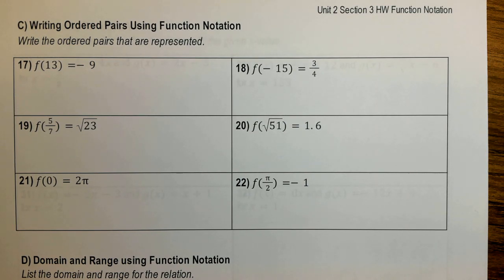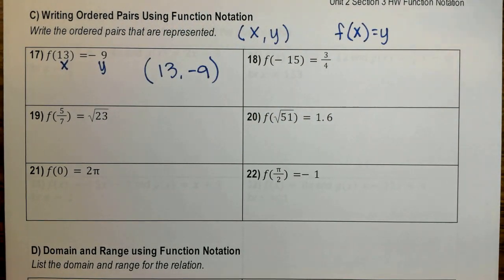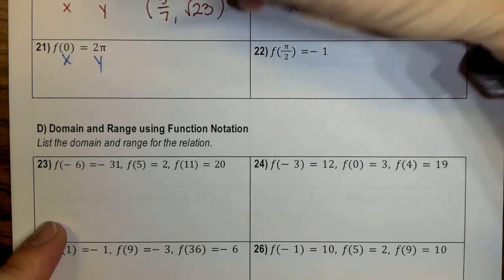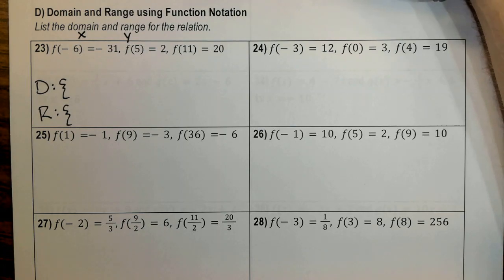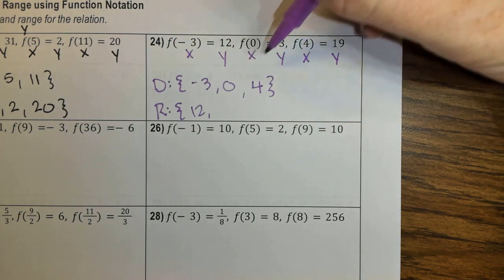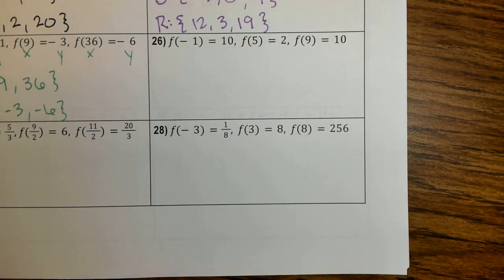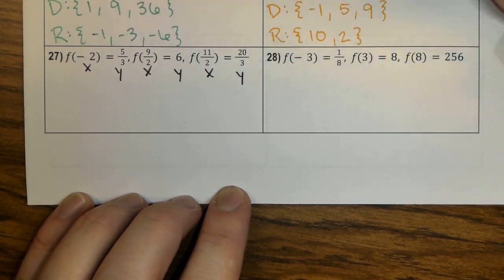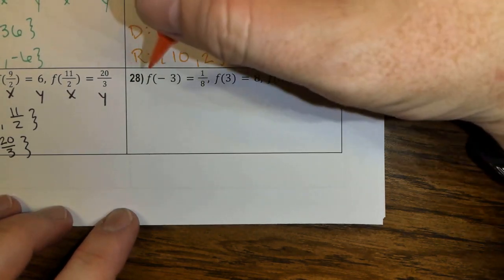Algebra 1 2.3 HW 17-28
Writing ordered pairs from function notation and listing the domain and range from function notation.